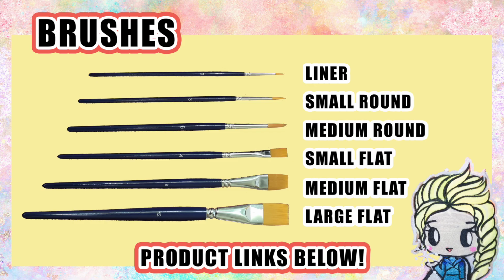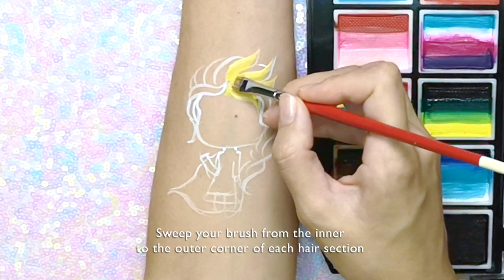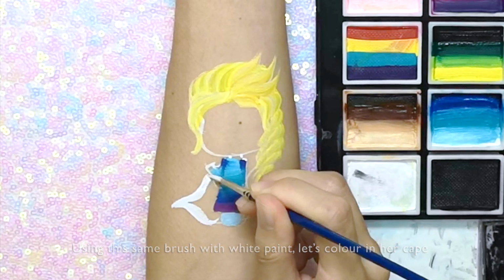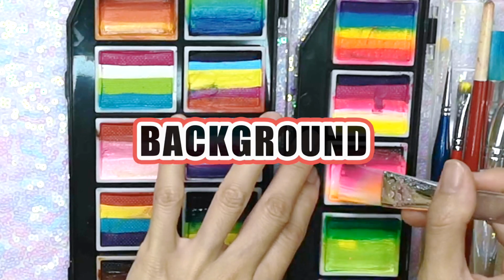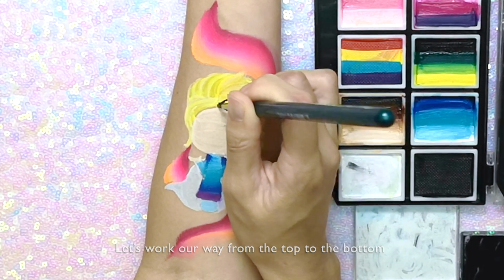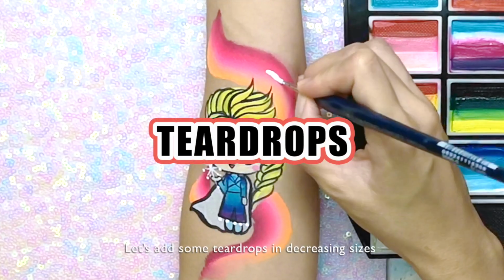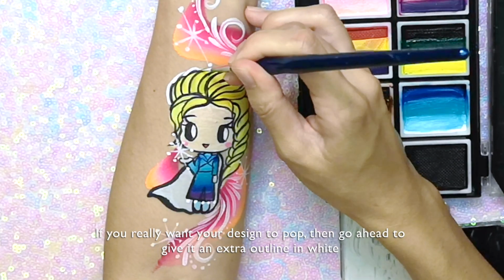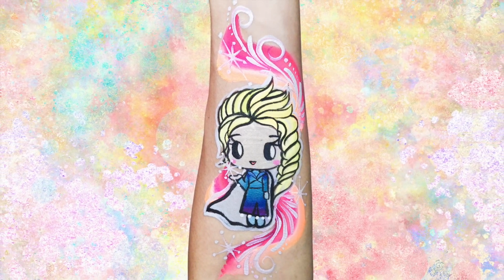How to Draw Elsa Disney Frozen 2 | One Stroke Painting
Learn how to draw Elsa in this easy step by step drawing tutorial. In this Elsa drawing video, beginners and kids can learn to draw Elsa using the one stroke painting technique. By the end of this drawing tutorial, you will learn how to draw Elsa on paper or even on your arm! You can even turn it into an Elsa face painting if you like! To our Queen Elsa and Disney Frozen 2 fans, we have made it incredibly easy to create your very own frozen drawing, frozen painting or frozen face painting using our kids friendly one stroke paints. So if you want to learn how to draw Elsa step by step or how to draw a cute Elsa, you are in the right place!

★ JOIN Our Weekly Challenge Giveaway & Win Yourself a One Stroke Paint

★ Fun, Cute & Easy Drawing Tutorial Videos for Beginners

★ Easy Drawing Ideas & How to Draw Cute Things like Cartoon Characters, Comic Characters, Movie Characters, Animals, Food, Plants & More!